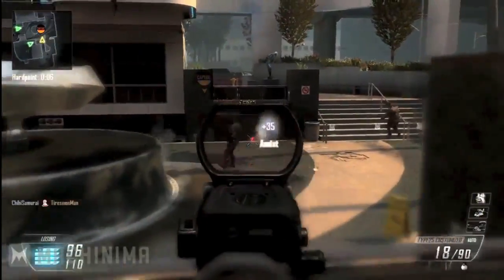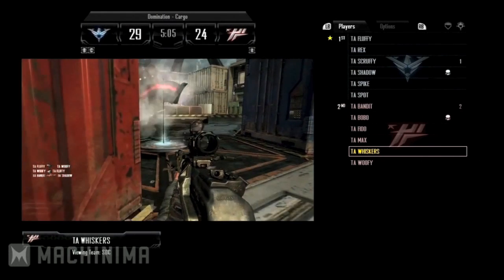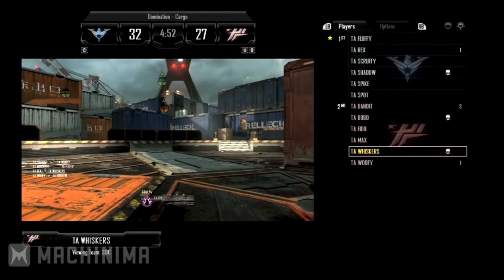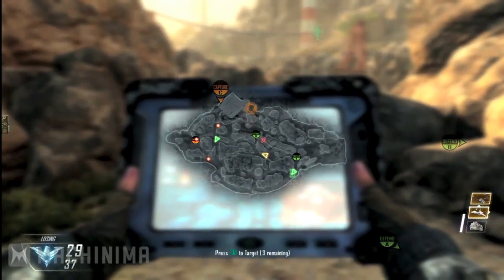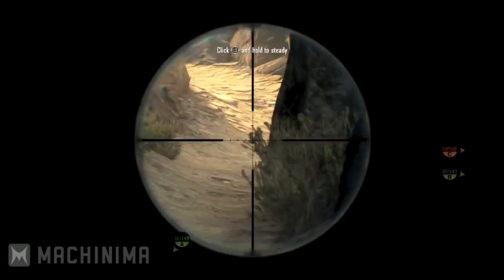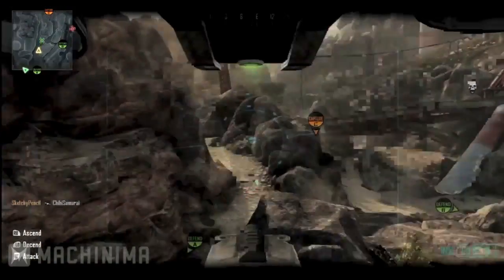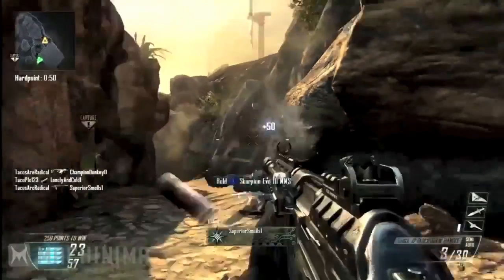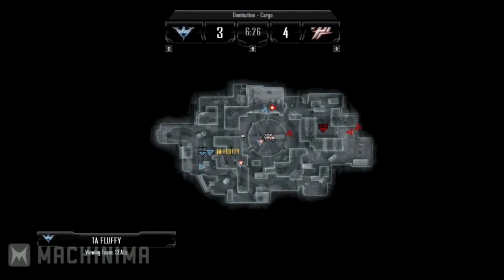Black Ops 2 TAR-21, SCAR-H, Vector, DSR, and Crossbow Confirmed! (Black Ops 2 Shoutcast)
Once again, if machinma does not like me uploading this, then feel free to message me.